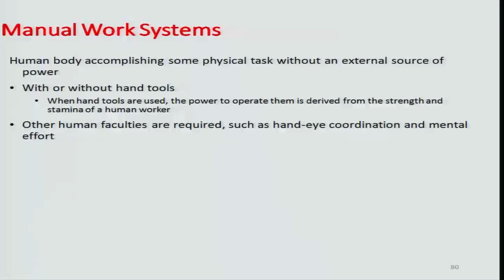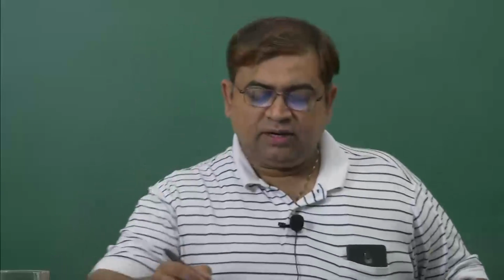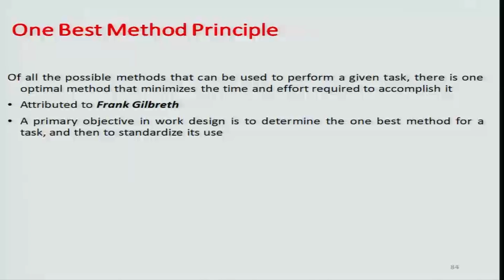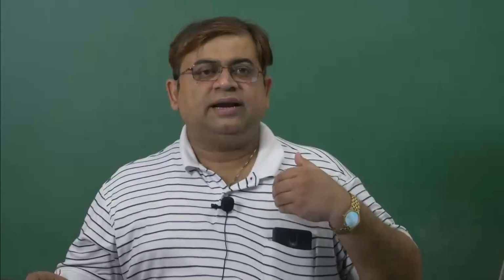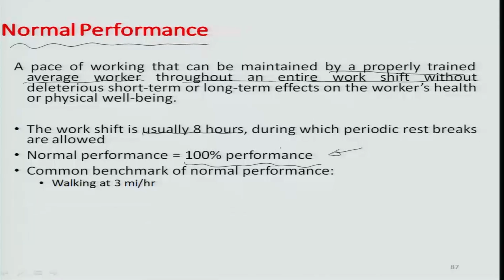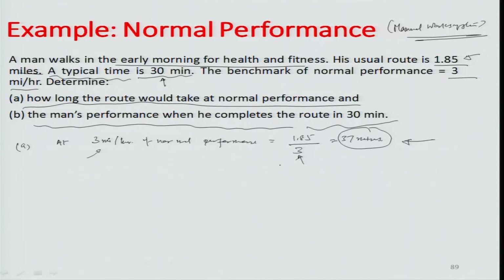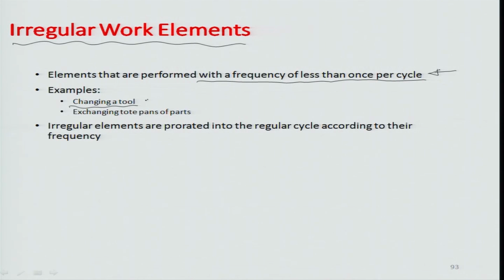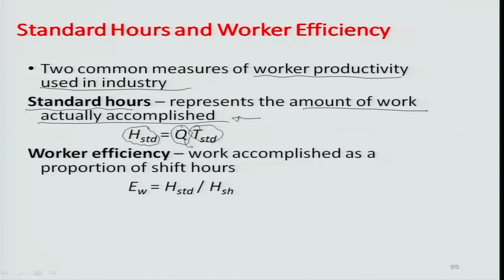M 2 L 9 to 9 16 09 2017